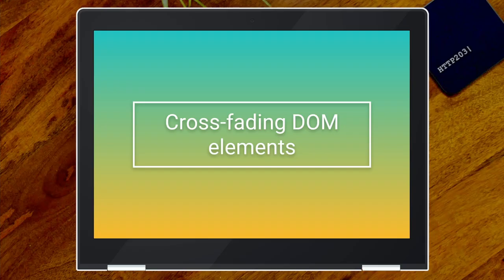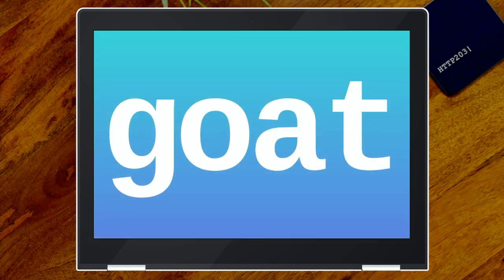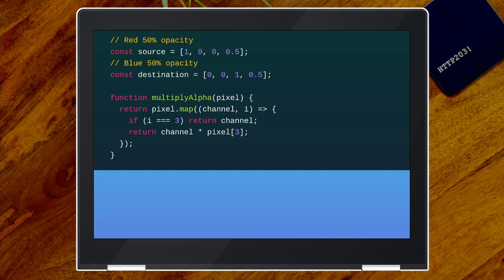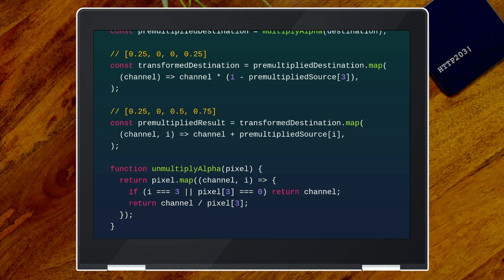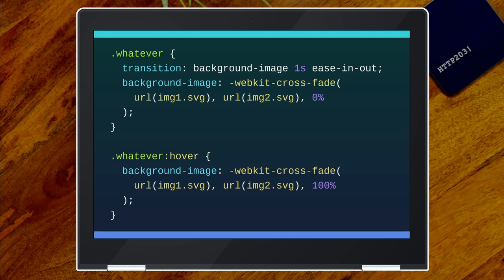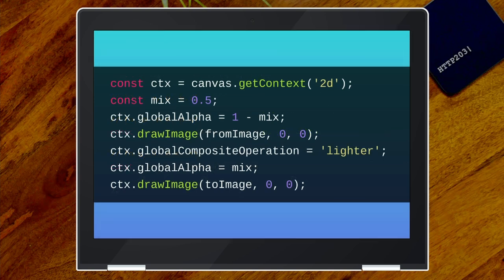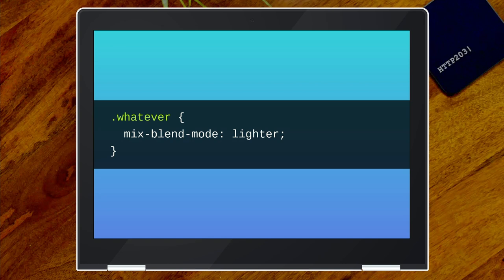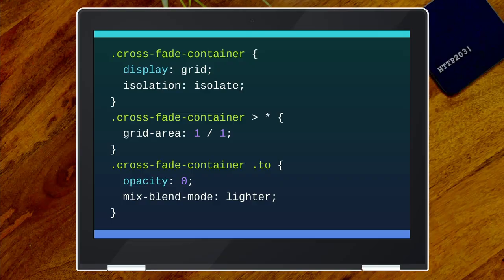Cross-fading DOM elements | HTTP 203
Turns out it's impossible to cross-fade two DOM elements unless they're opaque. Here's why, and a new feature that could fix it.

Also, if you enjoyed this, you might like the HTTP203 podcast